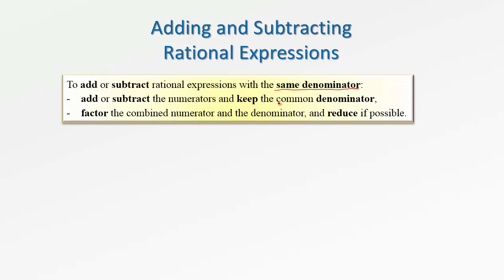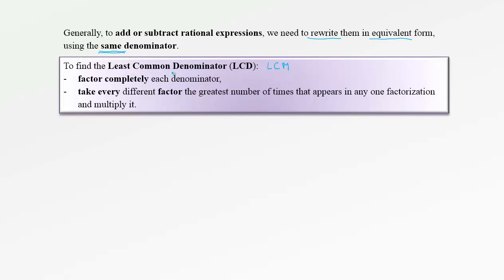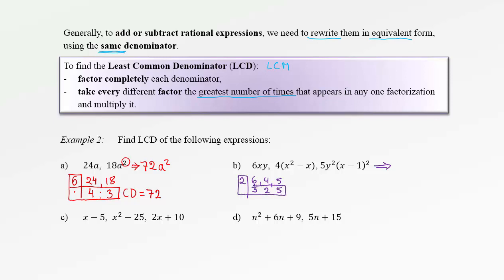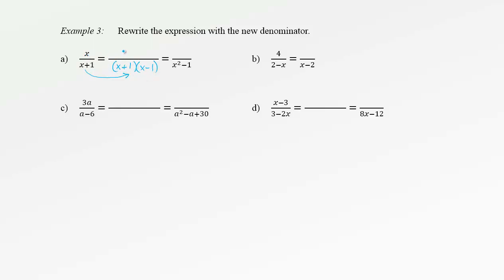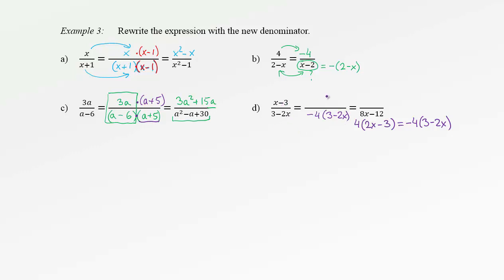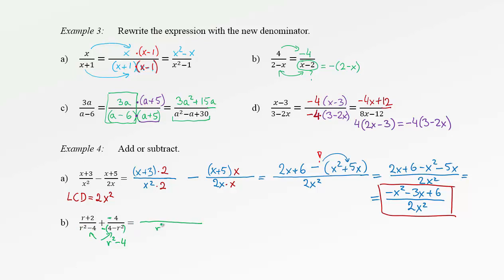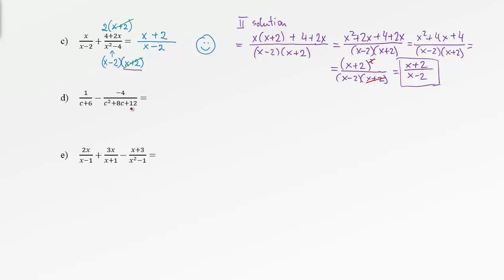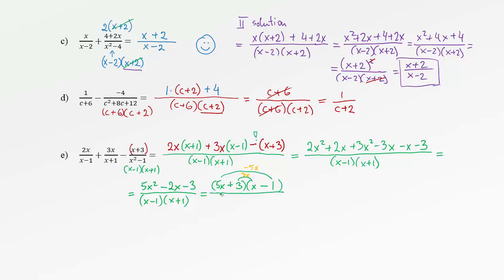12.3 Adding and Subtracting Rational Expressions